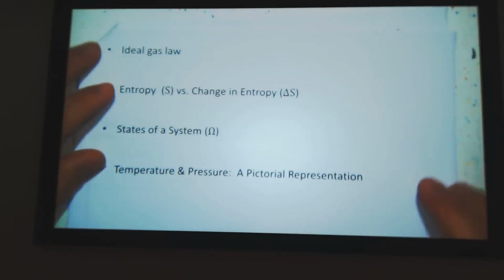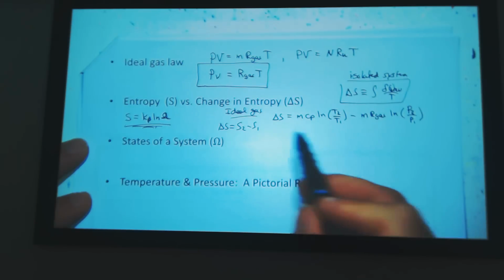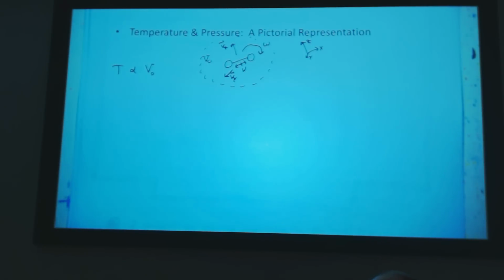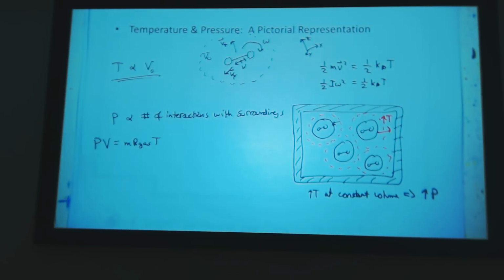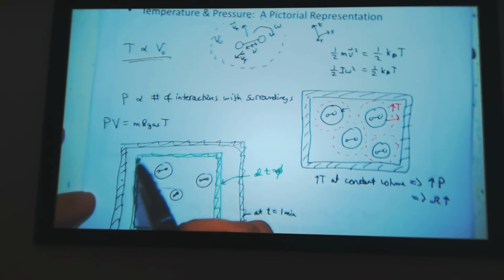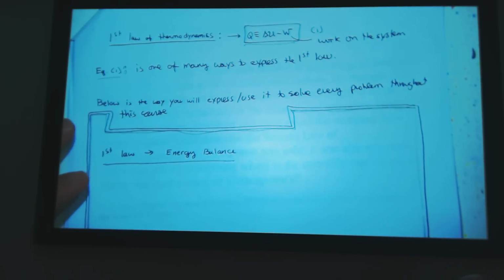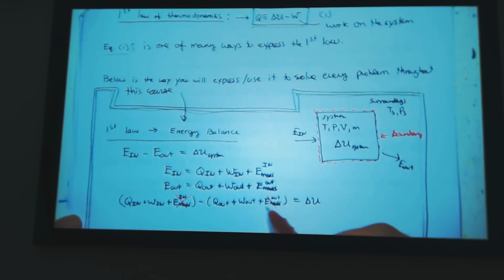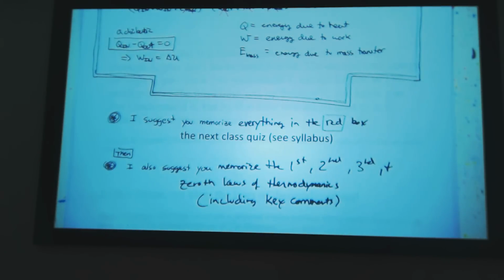Ch.0 Introduction (part 2)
Introduction to thermodynamics (part 2)